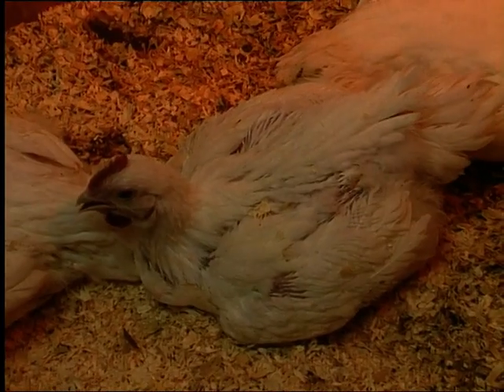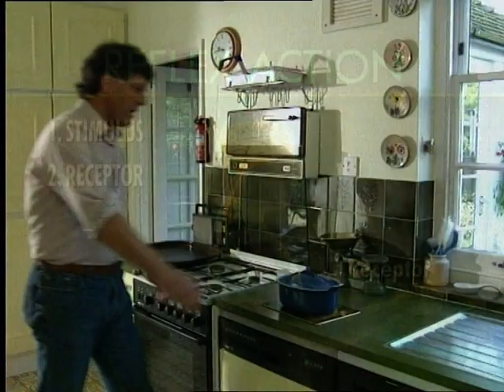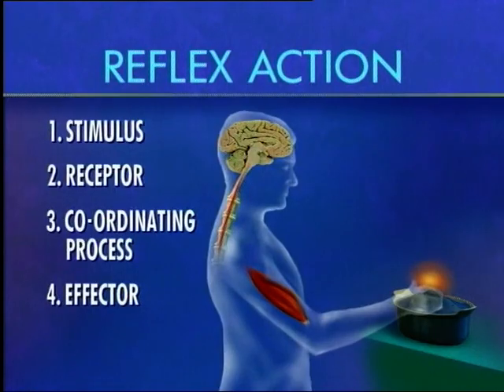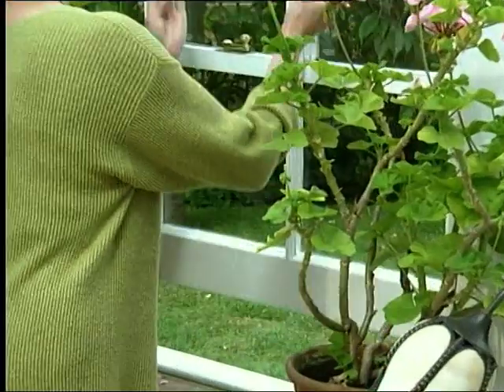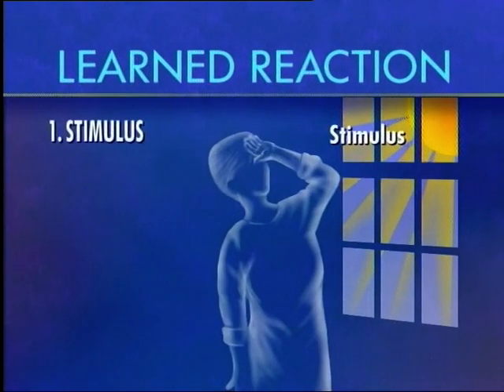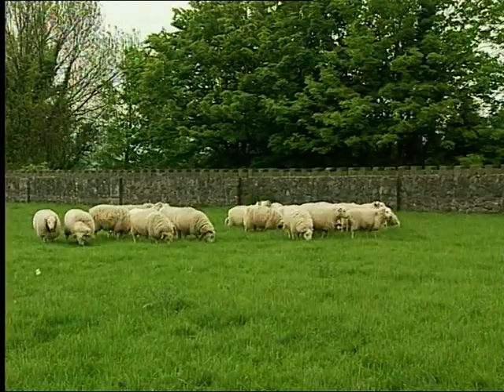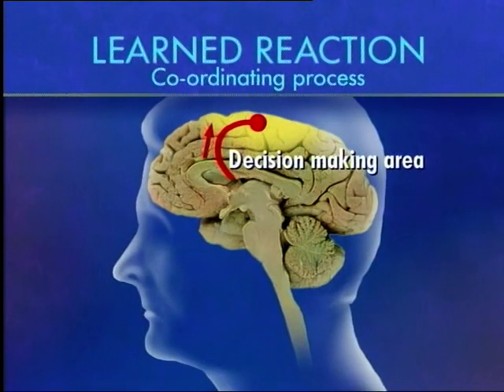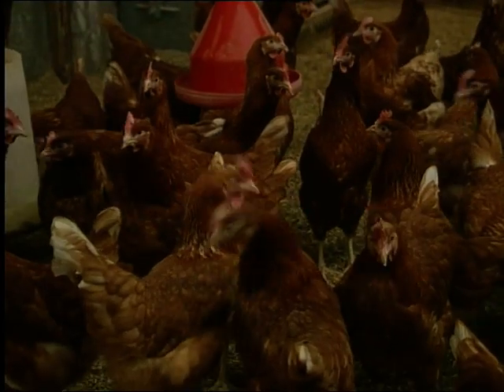Stimulus response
This video looks at reflex actions and learned behaviour using an engaging combination of animated diagrams and footage of real animal behaviour. The film shows how scientists can study animal behaviour using simple experiments with battery farm hens, and considers some of the ethical questions around the conditions farm animals are kept in